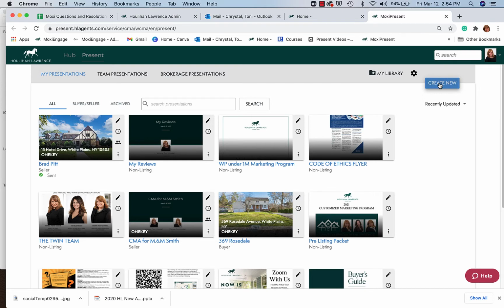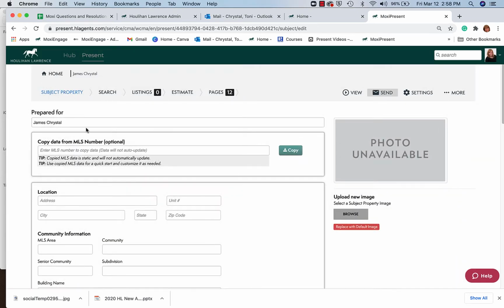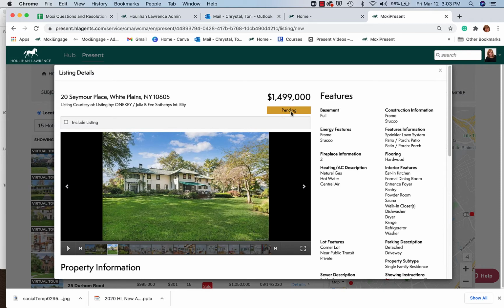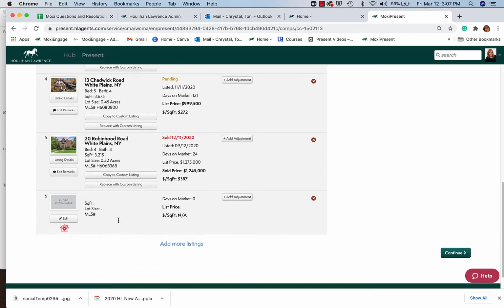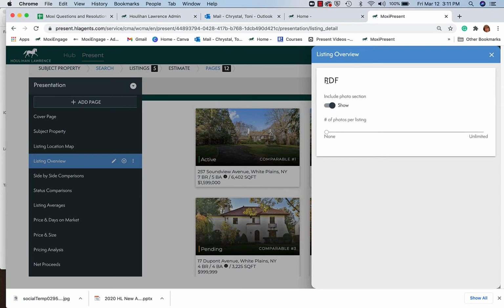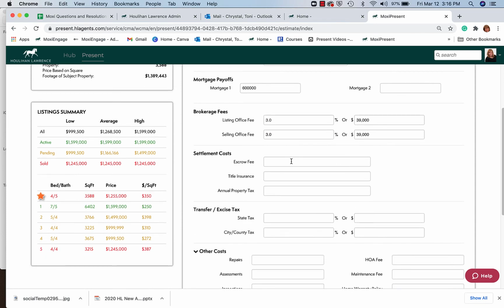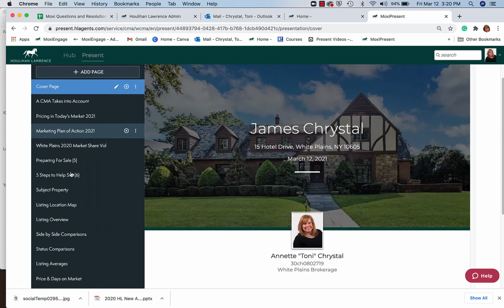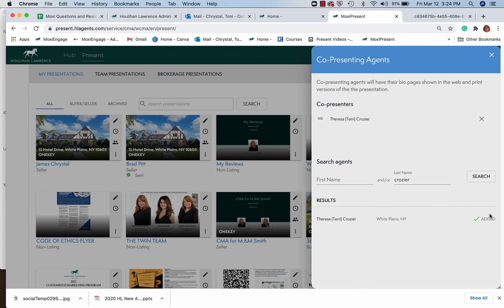CMA Traditional Adding pages